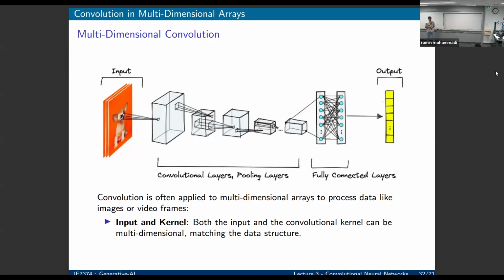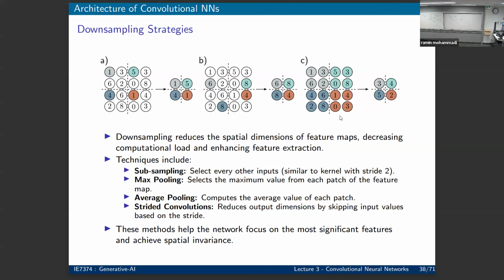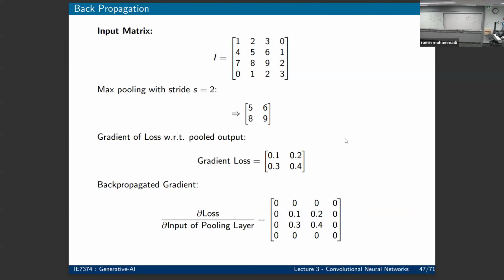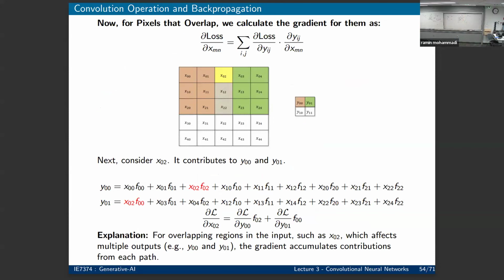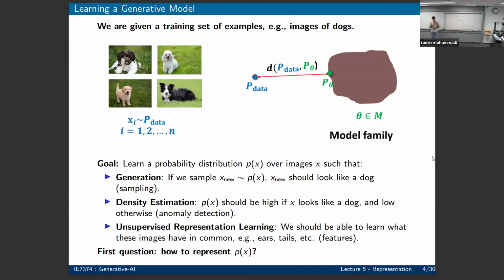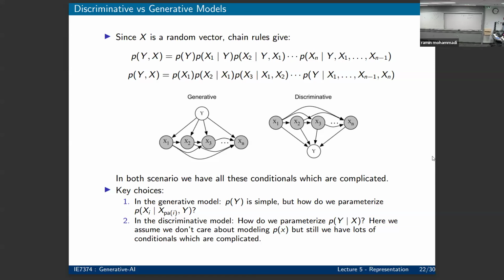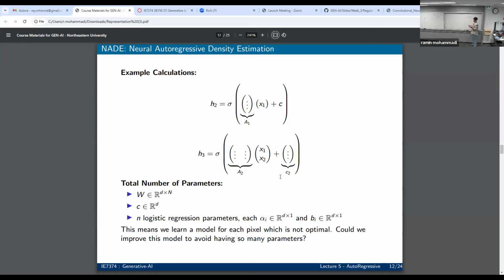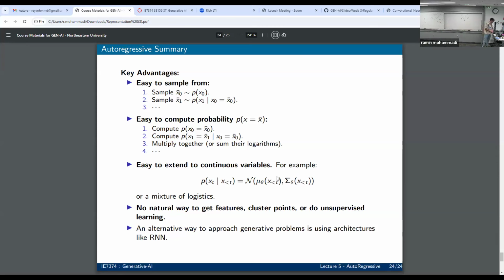Gen-AI Session 3 - CNNs, Representation, Autoregressive Models, NADE, RNADE, FVSBN